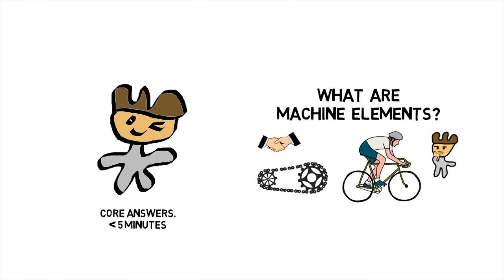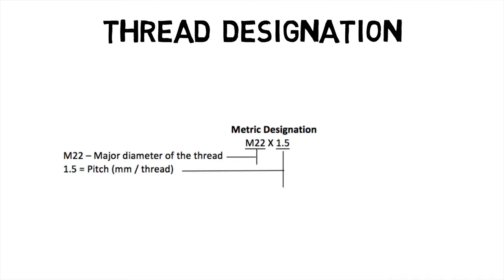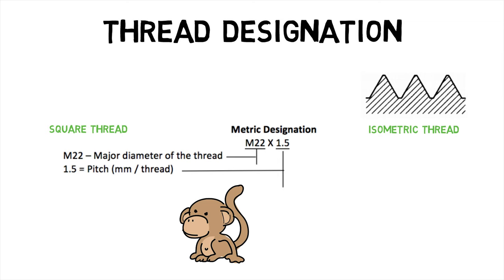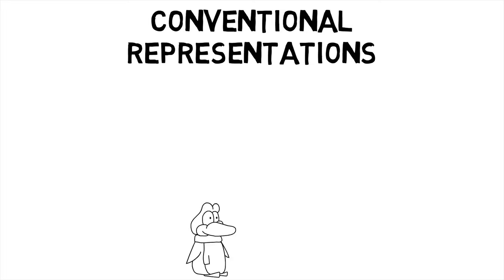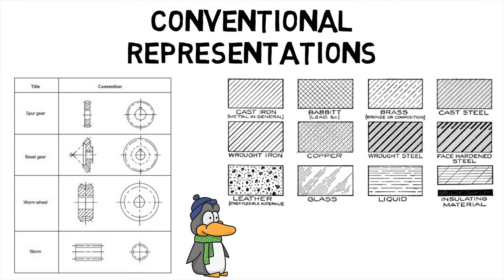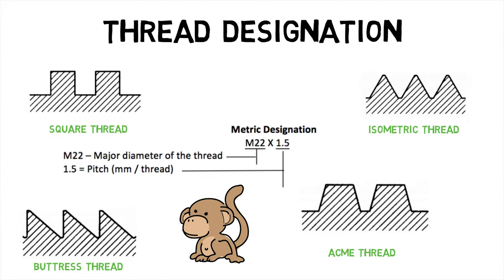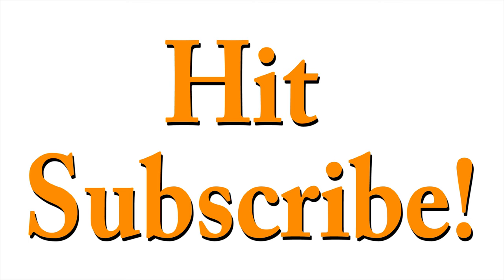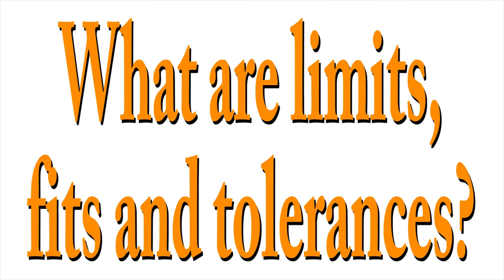What is Thread Designation?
Welcome back MechanicaLEi, did you know that thread designations drastically help reduce drawing times and make up for a much clearer depiction of an engineering drawing? This makes us wonder, what is thread designation? Before we jump in check out the previous part of this series to learn about What Machine Elements are?
Now, Thread designation is an "M" number indicating the major diameter of the thread, followed by the pitch measured in millimeters per thread. For example: an M22 into 1.5 screw has a nominal outer diameter of 22 millimeters and each thread is 1.5 millimeters thick. Based on their form threads are classified as first, Isometric thread which is used for all general purposes. Second, square threads which is the ideal thread for power transmission. Third, ACME thread which is stronger than square thread and finally Buttress thread which is designed to handle heavy forces in a single direction.
When the drawing of a component in its true projection involves a lot of time, its convention may be used to represent the actual component. Shown here are the conventional representations of three common types of gears, namely: Spur gear, Bevel Gear, Worm Wheel and its worm. Even engineering materials due to their complexity are assigned certain designations so as to ease their representation in an Engineering Drawing. Given here are some of the common engineering materials and their representations.
Hence, we first saw what Thread designation is and then went on to see how machine components and materials are conventionally represented.

In the next episode of MechanicaLEi find out What limits, fits and tolerances are?